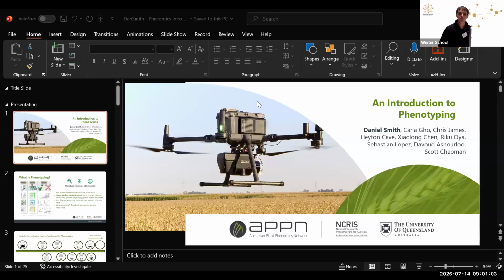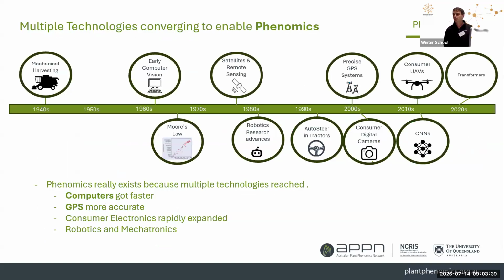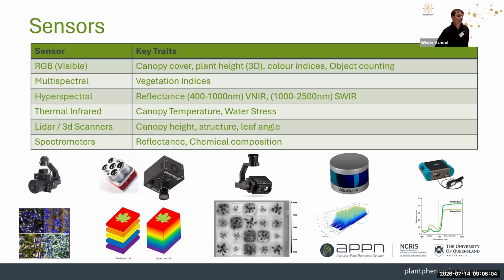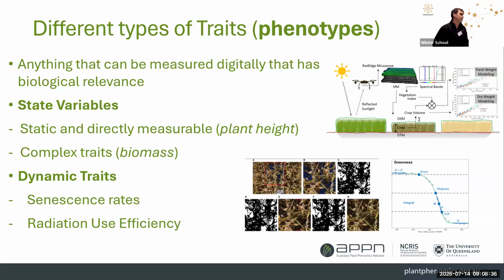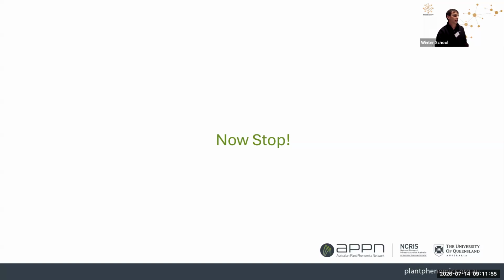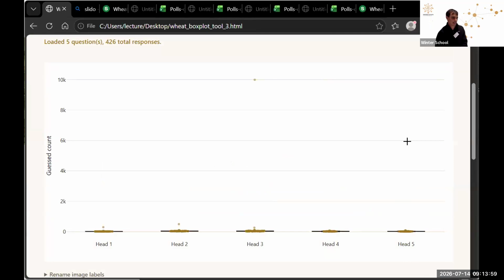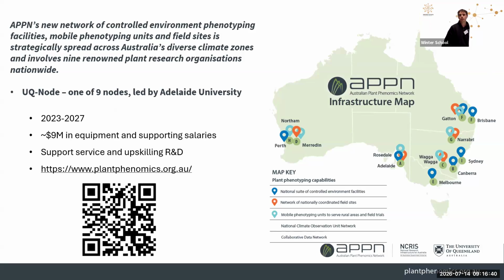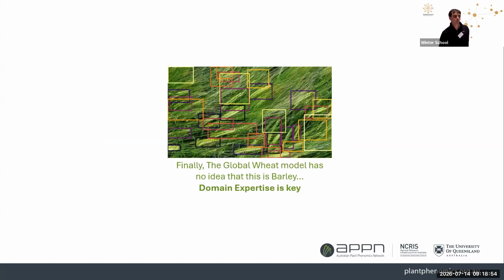09 Dan Smith - An Introduction to Phenotyping